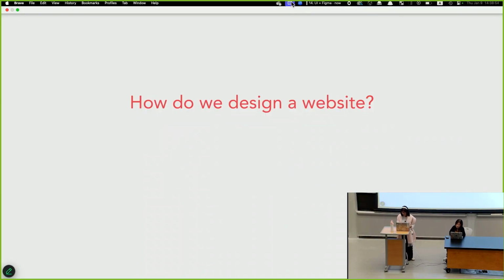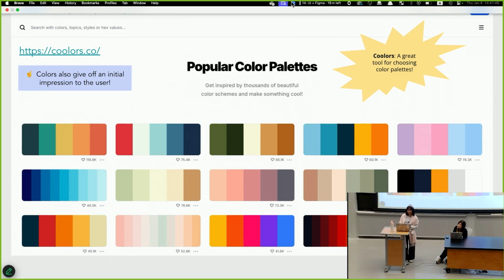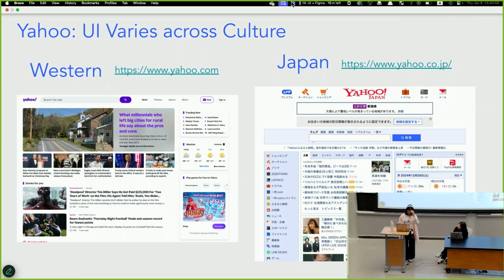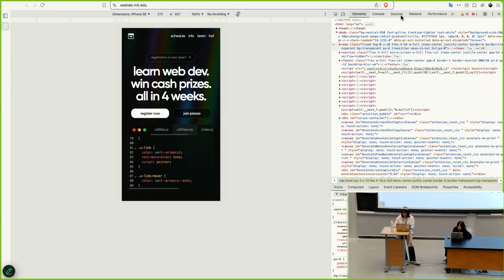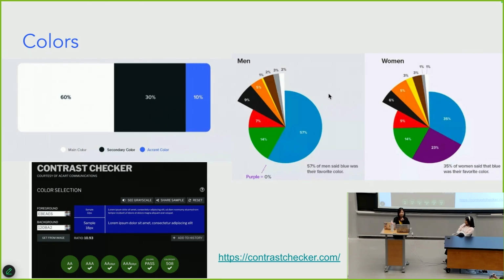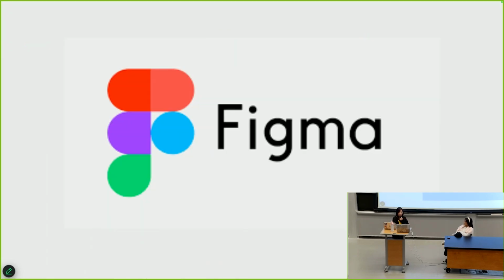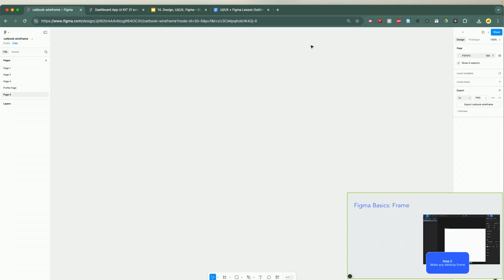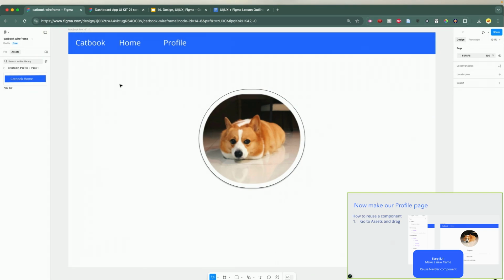MIT web.lab (6.962) - Day 4: UI & Figma